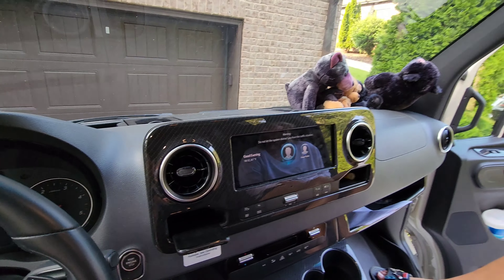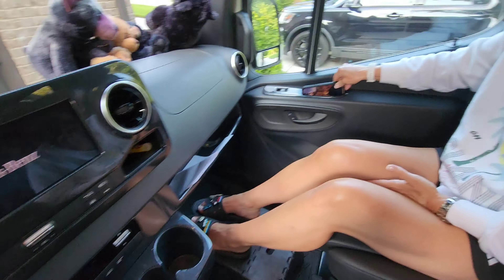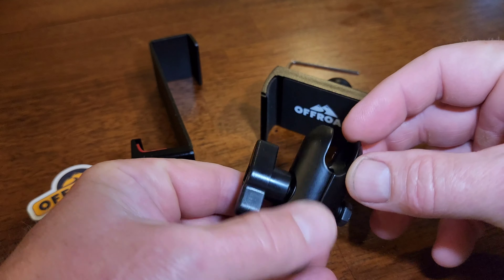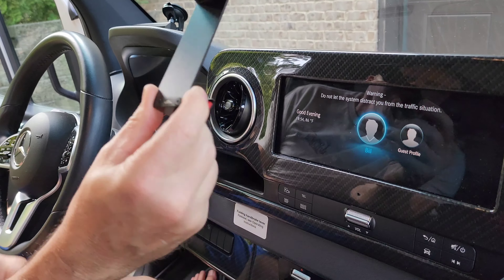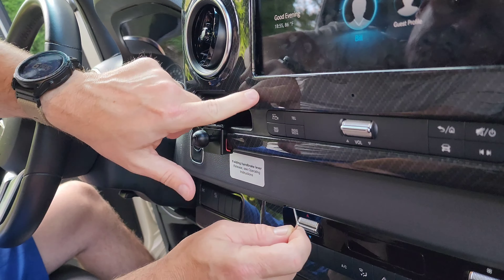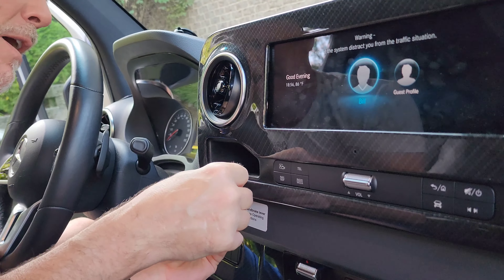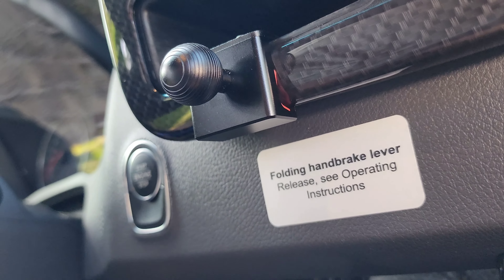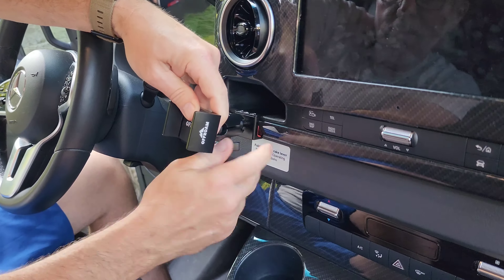Offroam Phone Mount for the Winnebago Revel / Sprinter Van- SOLID!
I've been looking for a good phone mount for my Revel, not a fan of the plastic cheap ones on Amazon or something that mounts it up high in the driver's field of view above the dashboard. I found this Offroam after a long search and I'm very happy with it- 100% metal construction, extremely solid and holds the phone very securely. This is not a sponsored video, I paid for this unit. If you want one here is a